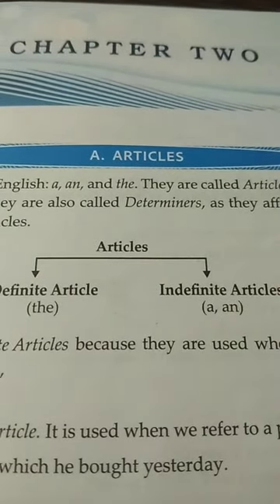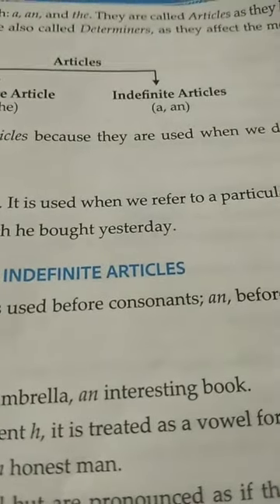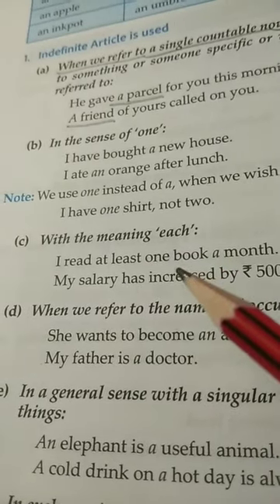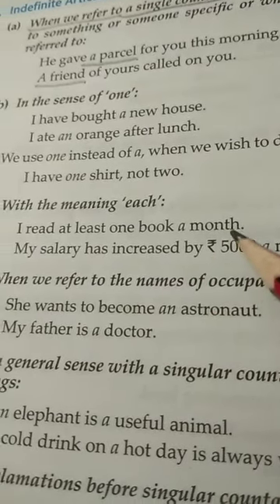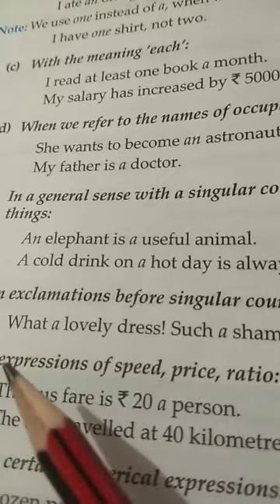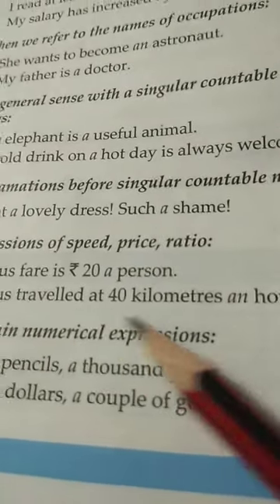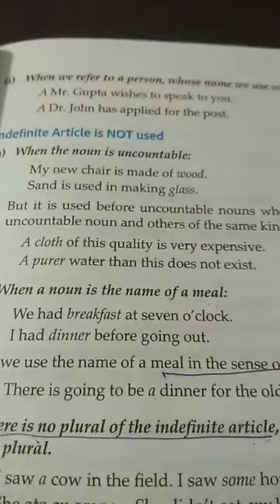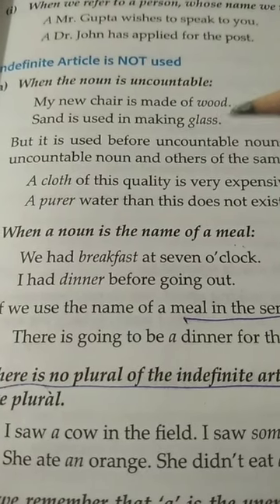Class 9 ENGLISH I (Chapter 2 [ Part 2 ] )